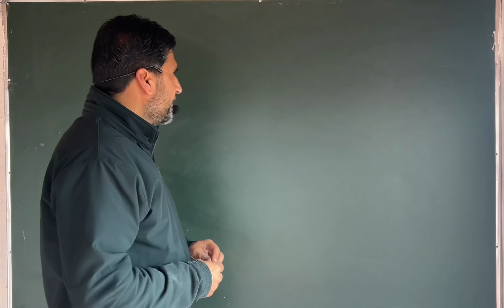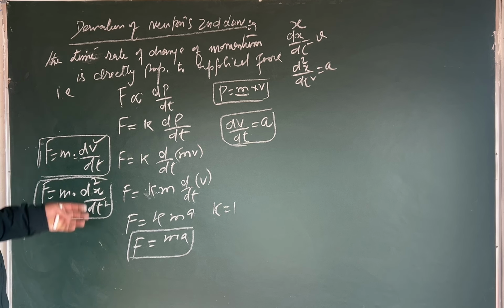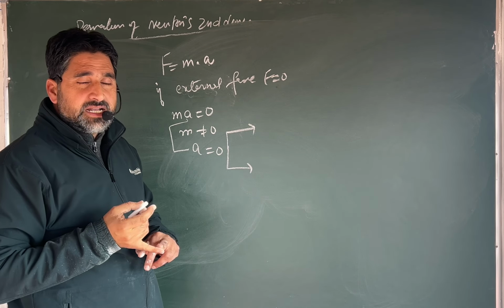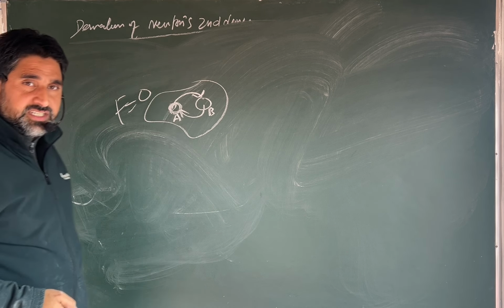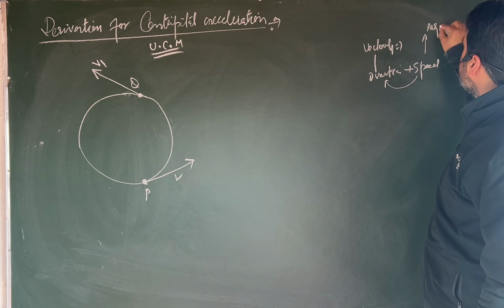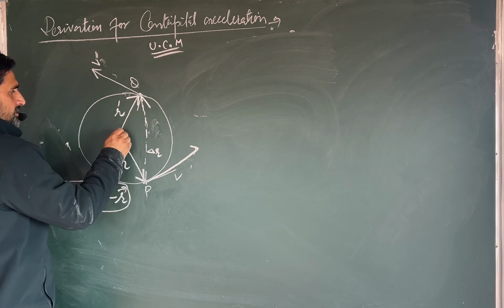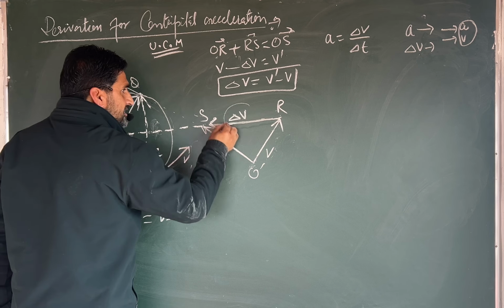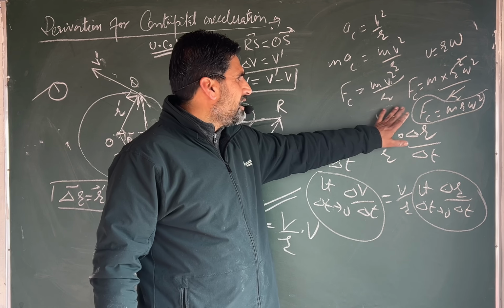Newton's Second Law and Centripetal Force ||Quick revision Series|| JKBOSE Class11th🔥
centripetal force
centripetal force class 11
centripetal acceleration physics
centripetal and centrifugal force
centrifugal force
centripetal force and acceleration physics
newton's second law example